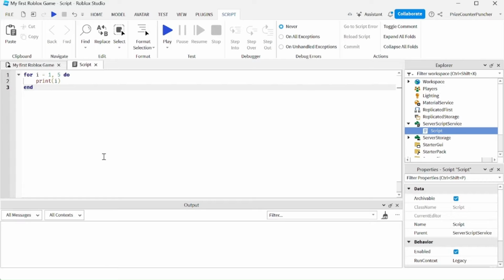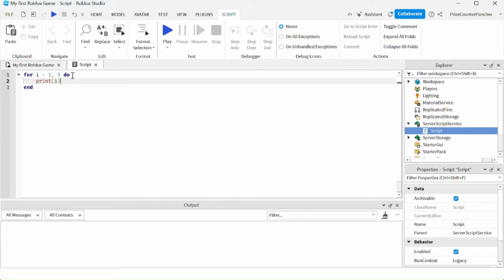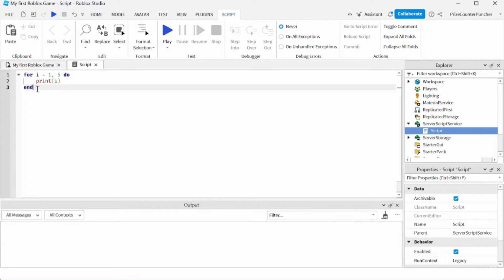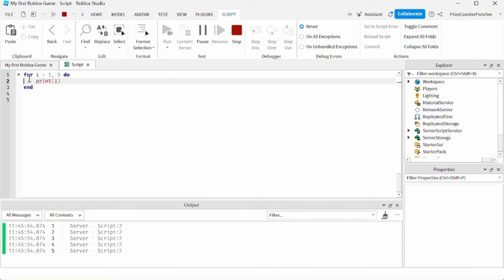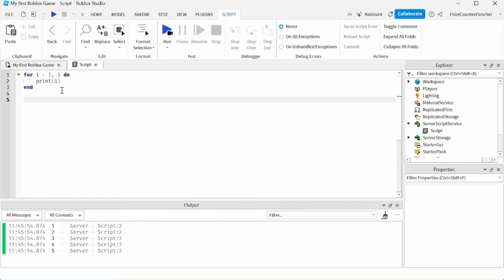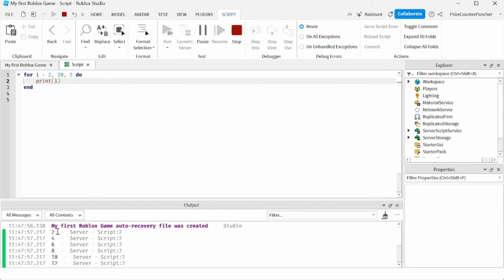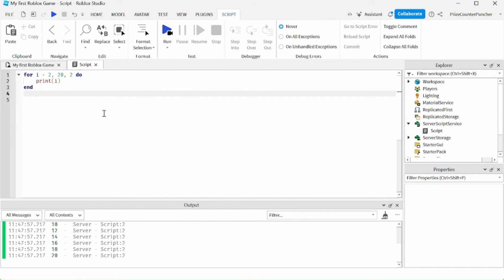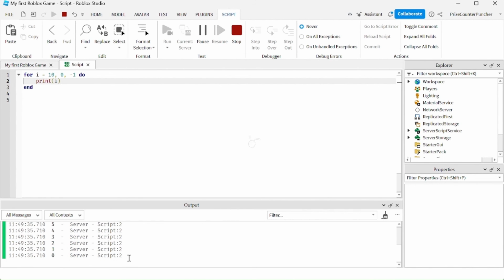Scripting FOR LOOP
In this Roblox Studio scripting scripts tutorial for beginners, you will learn how to use the FOR loop in scripting.